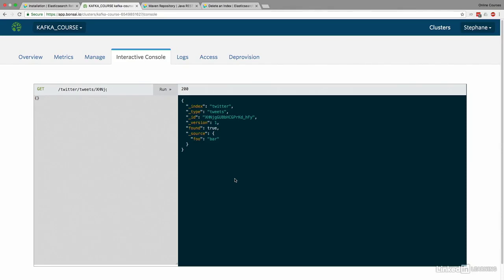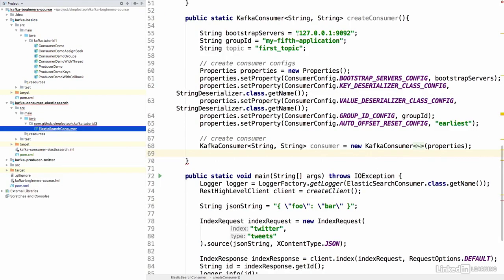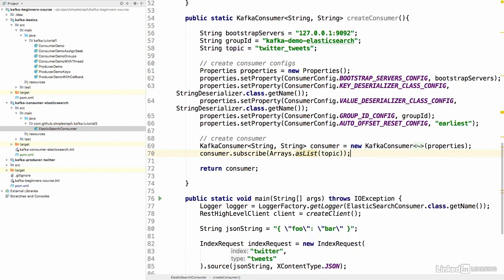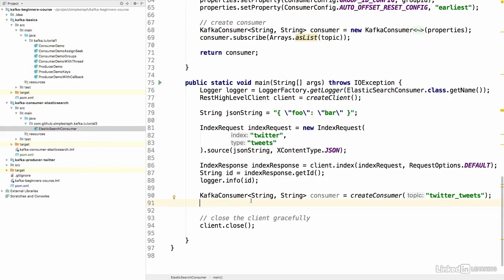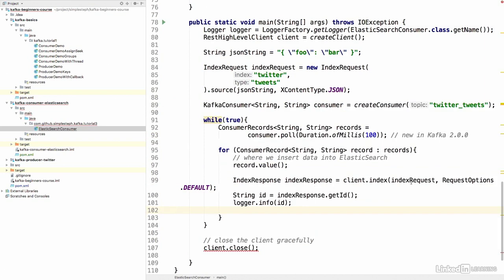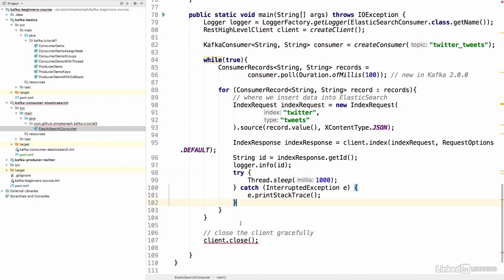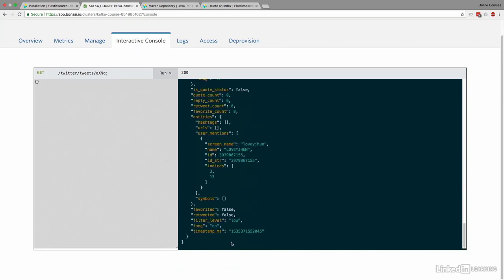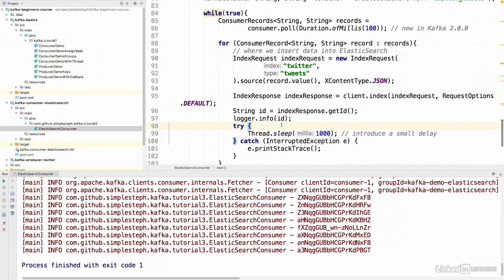08 Kafka Elasticsearch Consumer and Advanced Configurations 005 Consumer part 2 Write the consumer